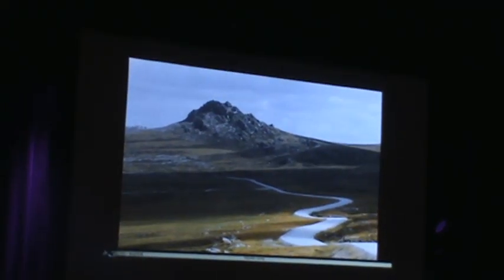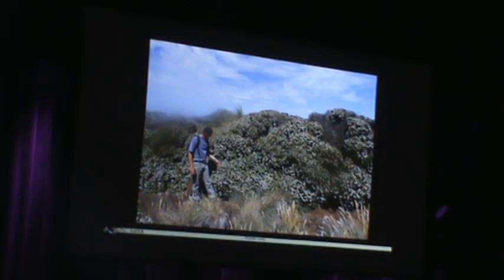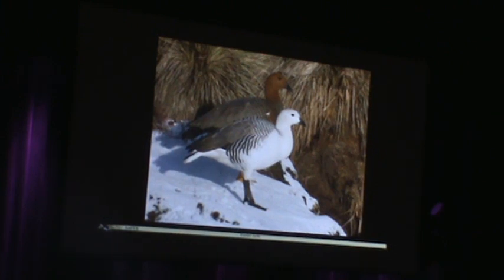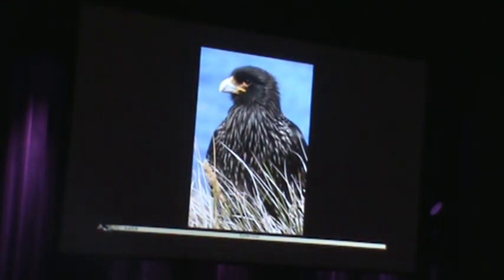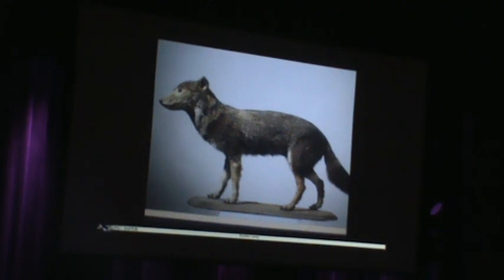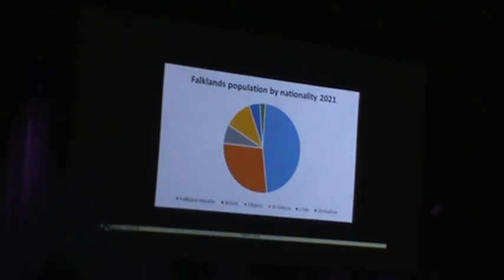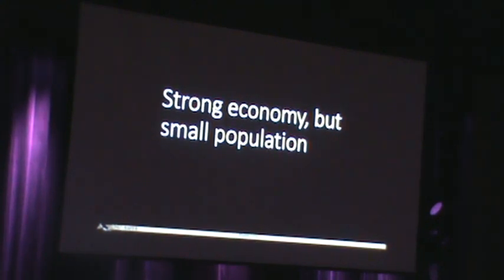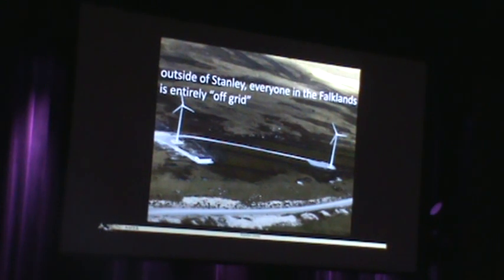Lecture 14 Natural History of the Falkland Islands